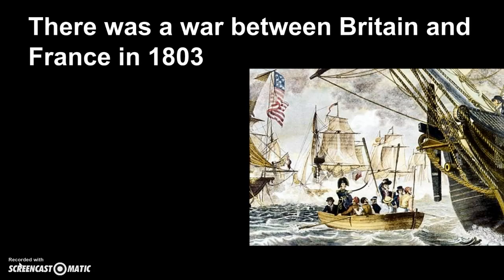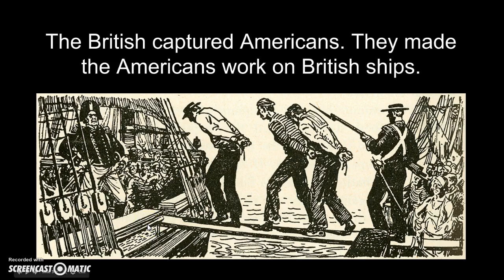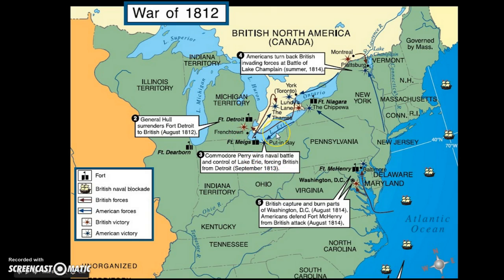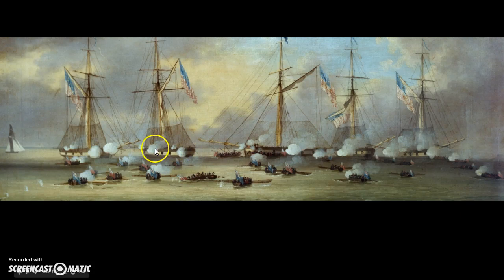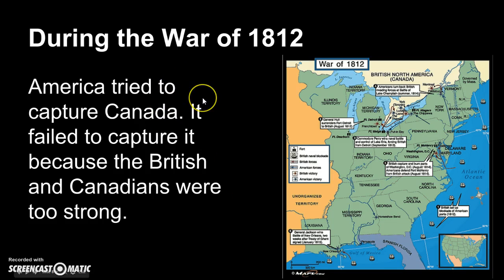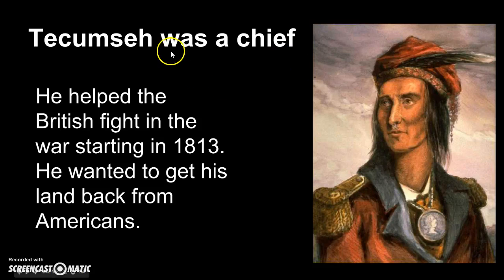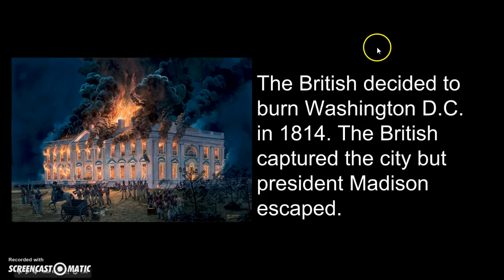The War of 1812